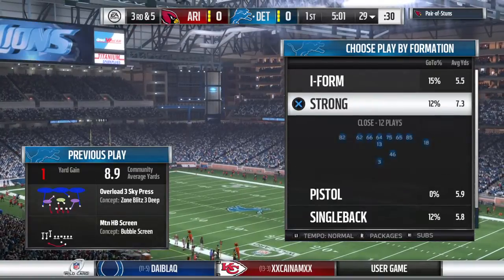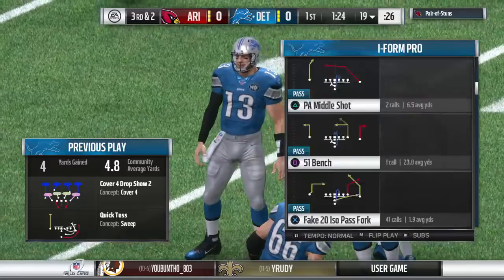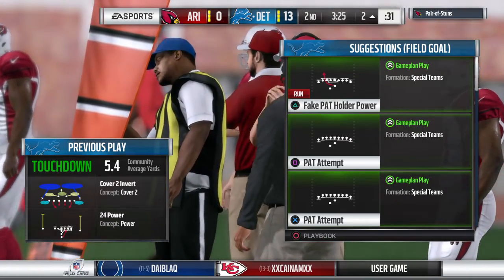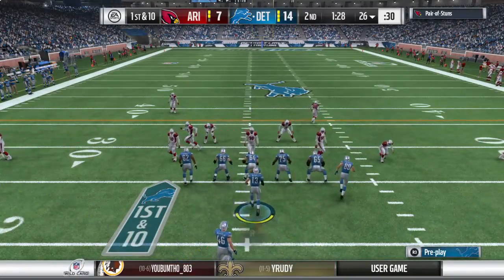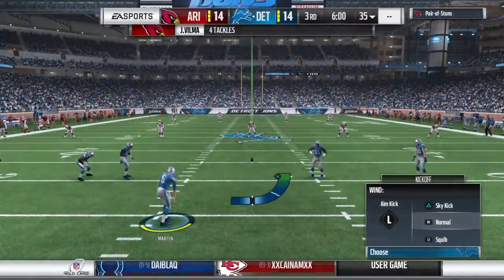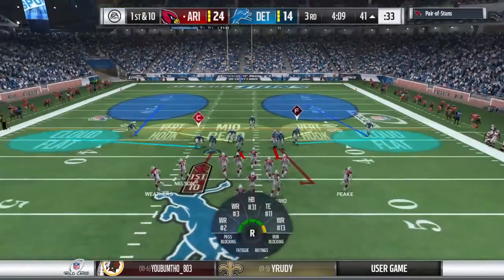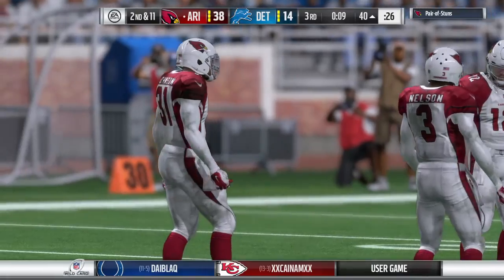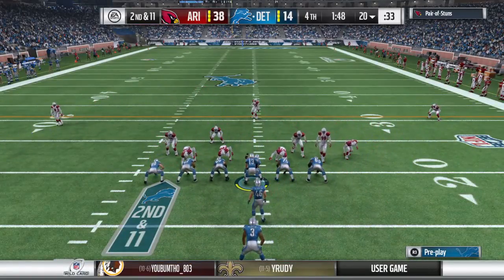zaybo09's Live PS4 Broadcast